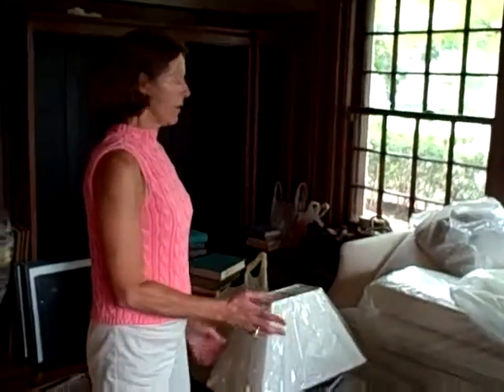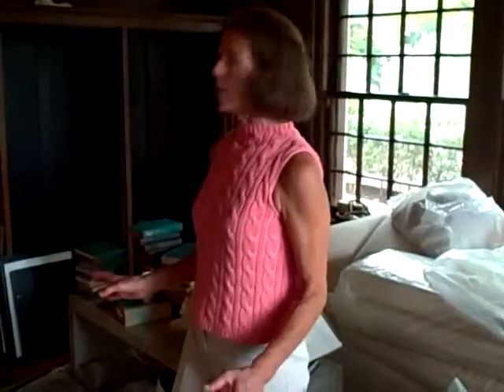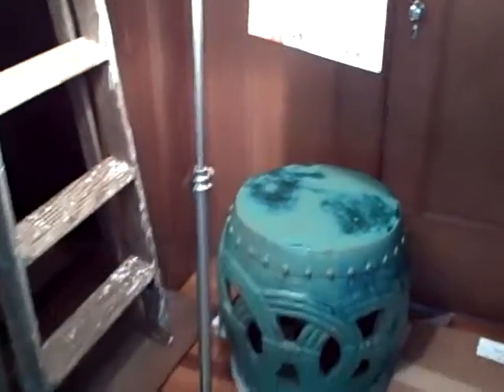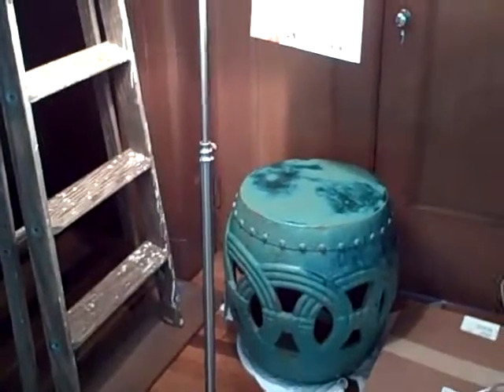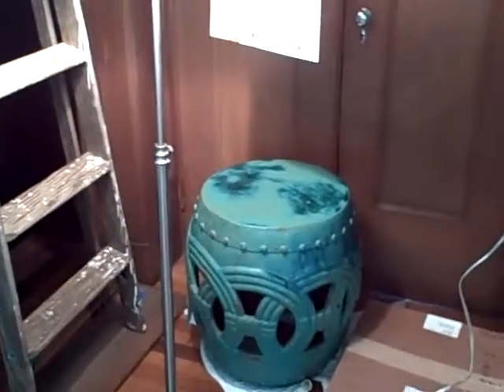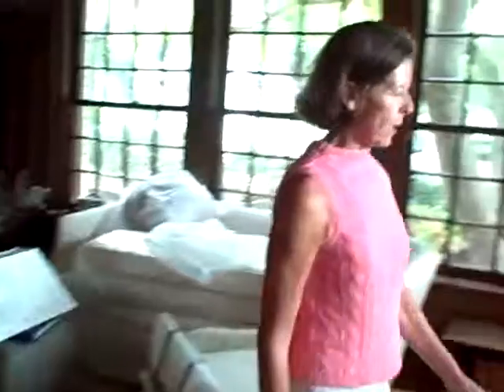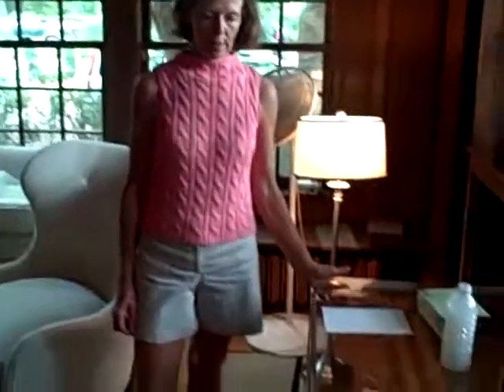Part 11: 1st day of work on shelves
The making of a designer showhouse from a designer's point of view.  The final push begins.  The furniture has just arrived, and work begins on organizing the shelves.